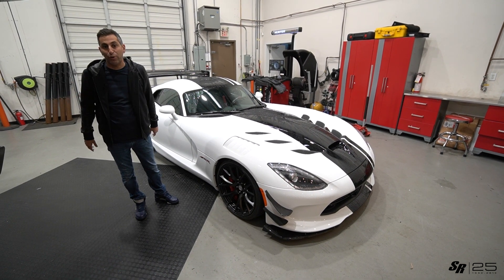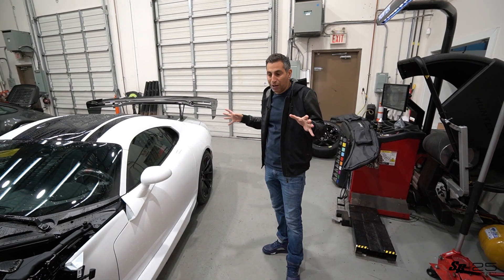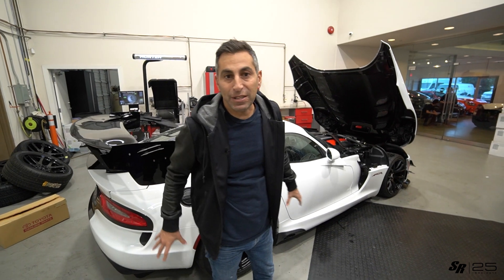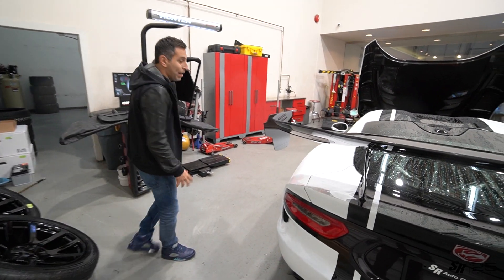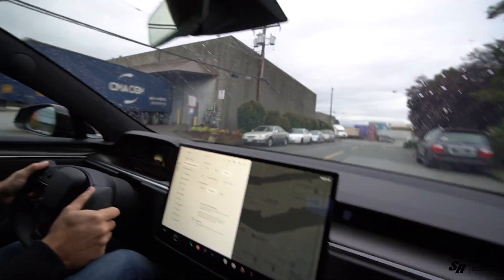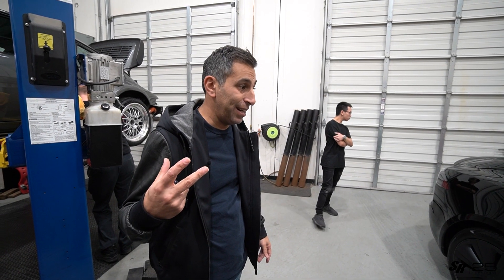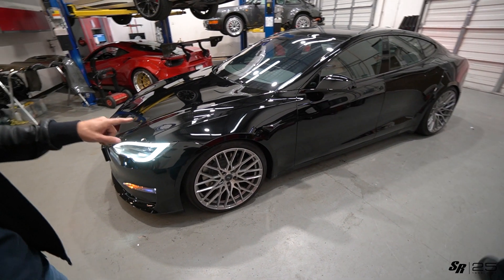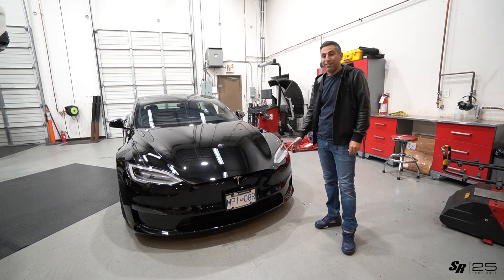MODIFIED WOODHOUSE VIPER ACR X 9.0 AND WE LOWER A TESLA MODEL S PLAID!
Yes it has been months since our last video.  It isn't because I didn't record one but because I didn't edit it!

We are back at SR Auto Group and this video is about 2 cars that I was lucky enough to have driven before I sold them.  At the time of the making of this video I had the first Tesla Plaid in Canada that we modified.  That and a cool Dodge Viper 9.0 make this a video that was worth the wait!

Thanks again for watching our video's, we are slowly getting better at this, I hope!

-R